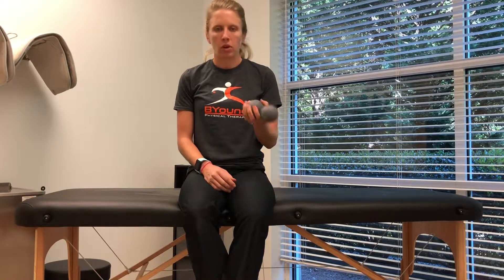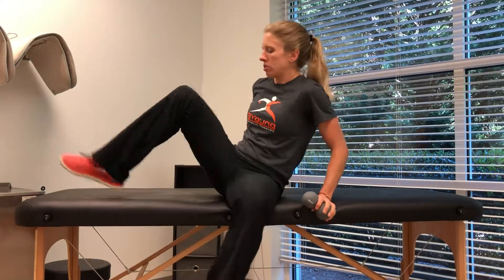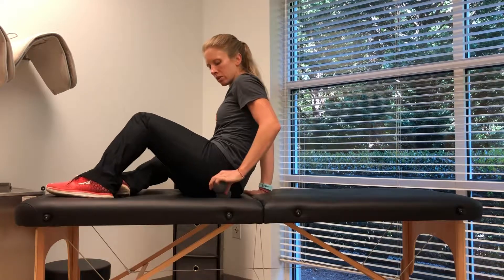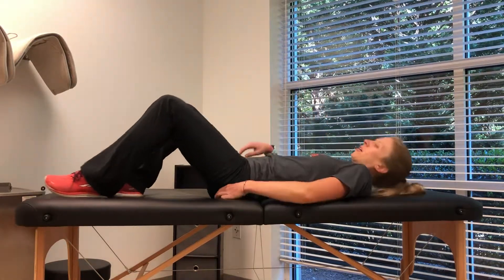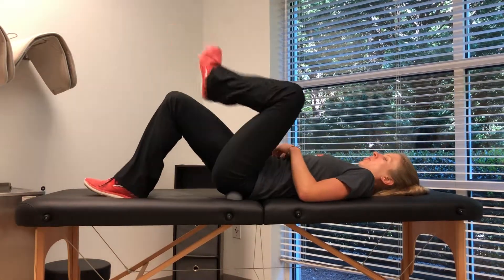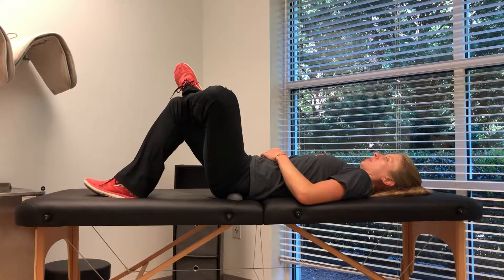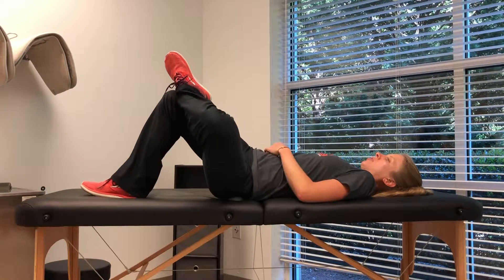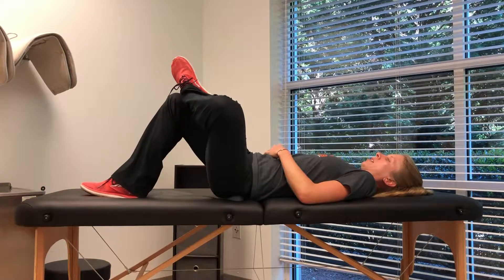Self release with peanut - glut for hip pain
Physical therapy exercise for improving hip mobility.